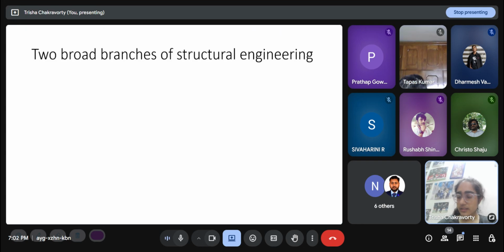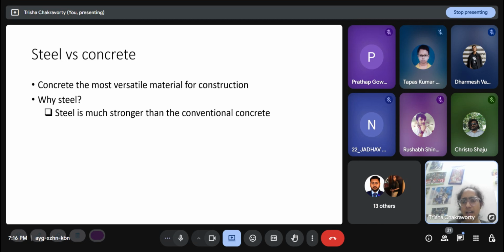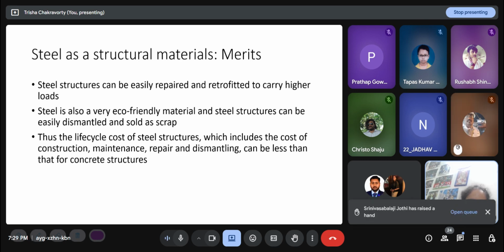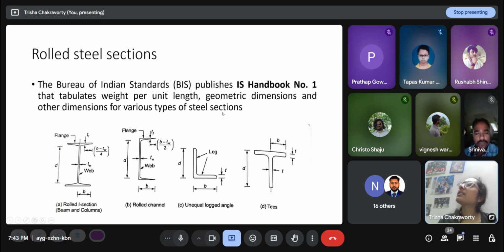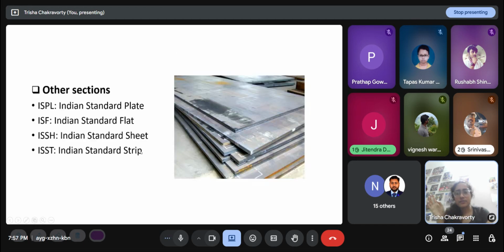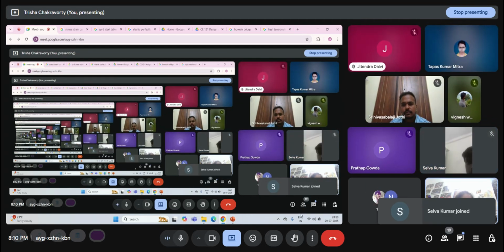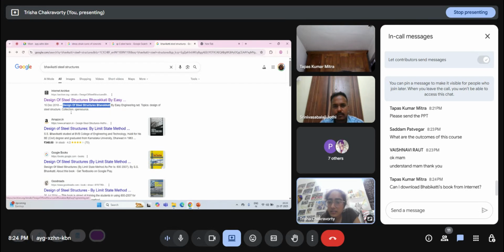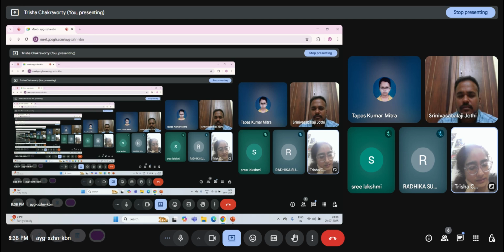CE 121 Design of steel structures Week 1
Topics covered: Overview of analysis and design, steel as a structural material, stress-strain behaviour, rolled sections in IS codes